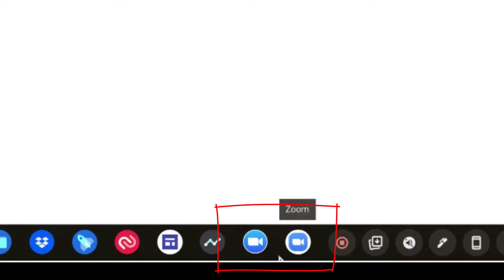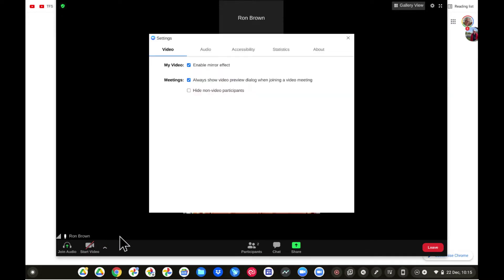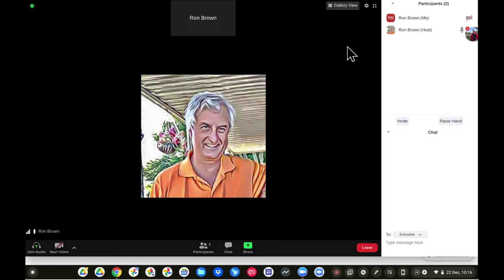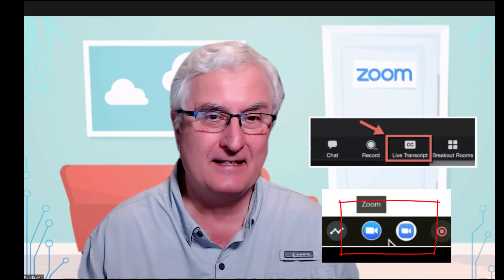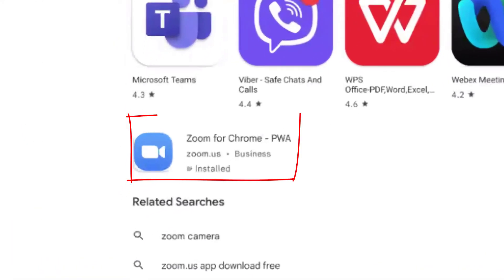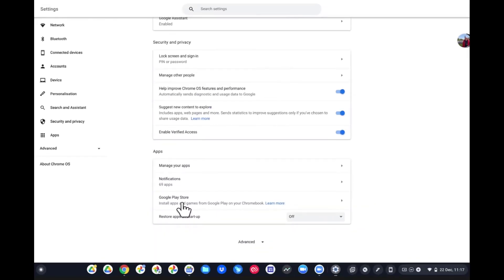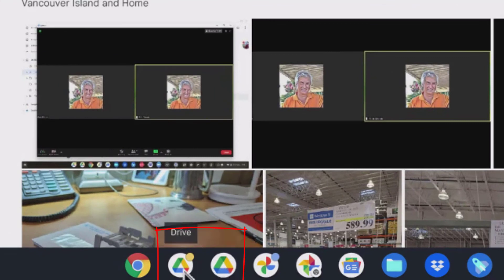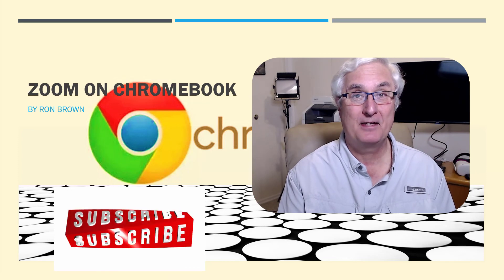Zoom on a Chromebook in 2022 - The beginner's guide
Table of Contents:

00:00 - Introduction
00:11 - Intro   Progressive Web Apps
00:42 - Like and Subscribe
00:51 - Which Zoom App ?  Confusing
01:45 - Android APP
04:06 - PWA App
06:00 - Which App should I use  ?
07:48 - Downloading a PWA
09:08 - Enabling the Playstore
10:21 - What is a PWA
13:05 - Web and Apps
14:43 - Google Photos  Web and APP